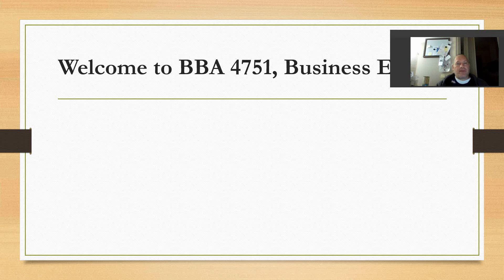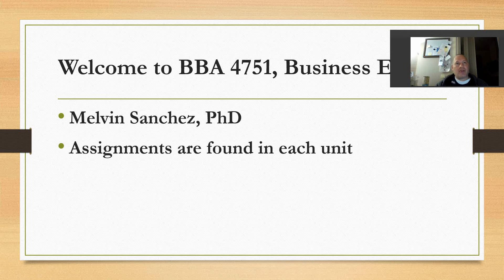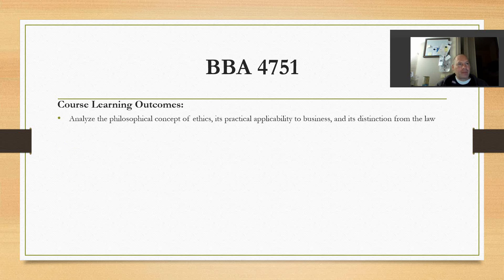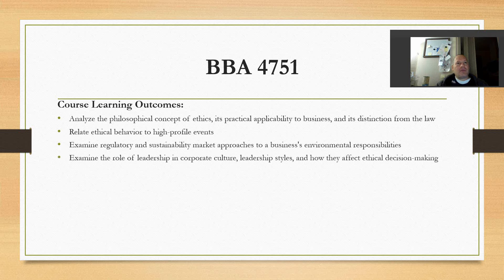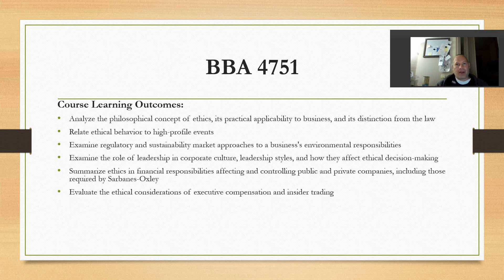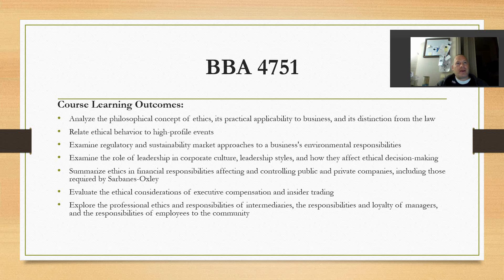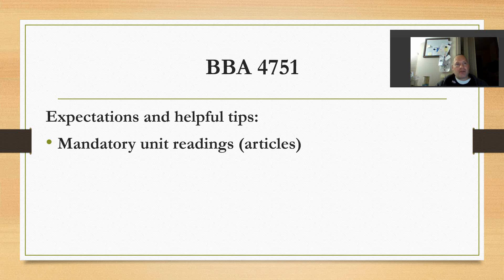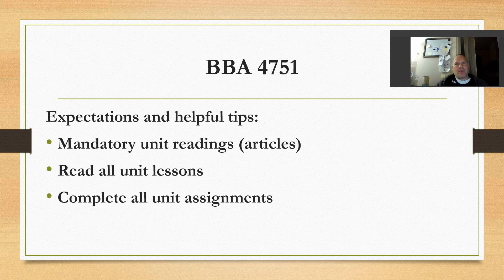BBA 4751 Welcome VideoLPL